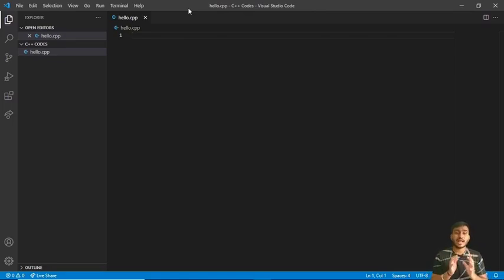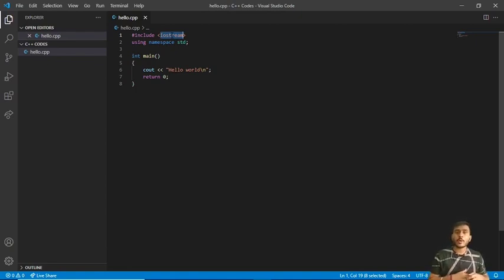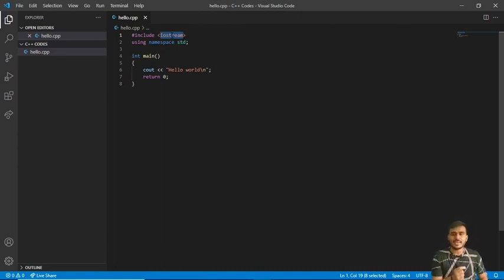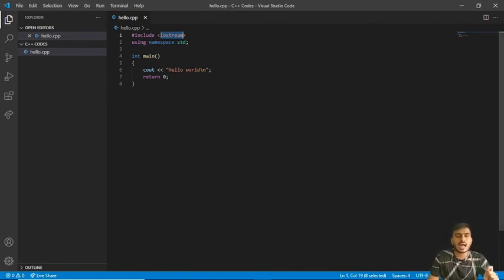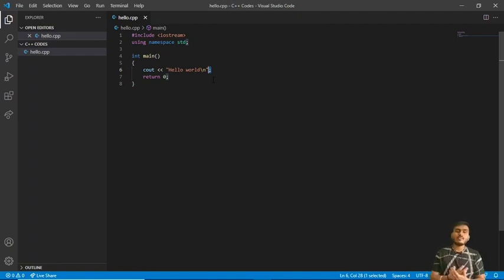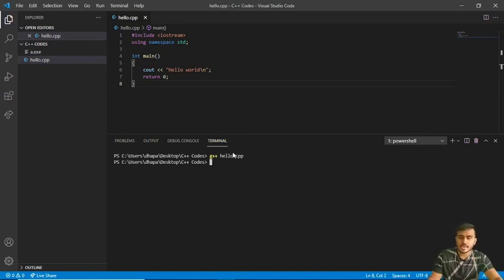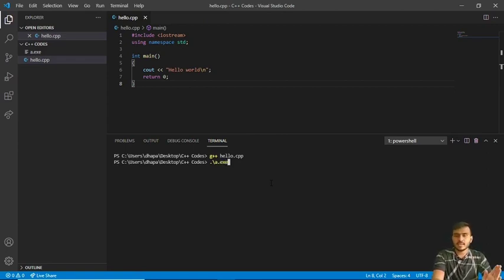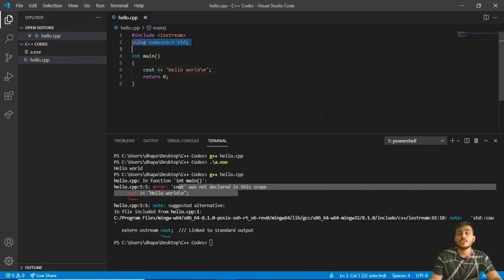First CPP Code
Let's write the first C++ code. Hello C++. I hope you are excited. In this video, we will be laying the foundation of C++ programming.